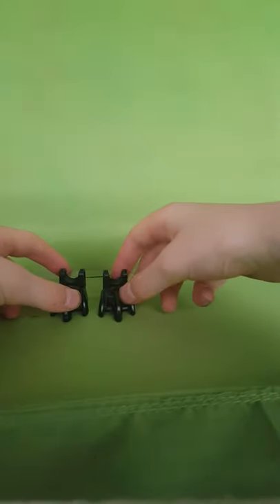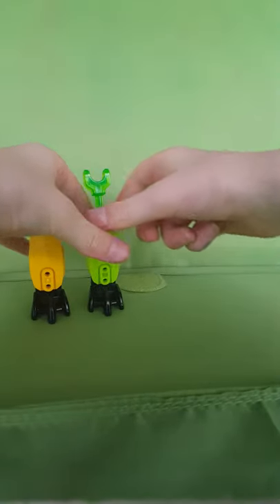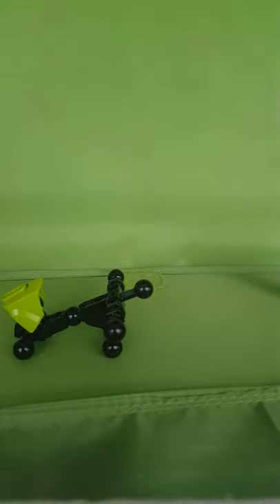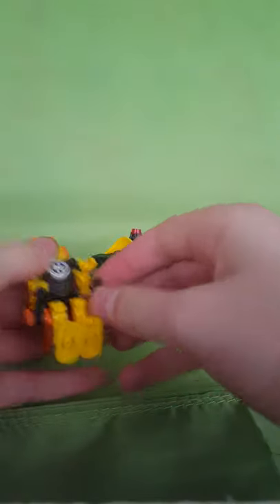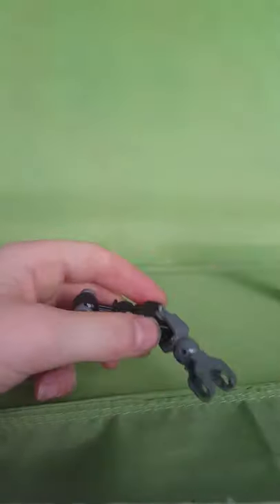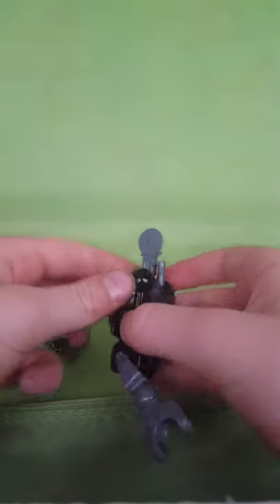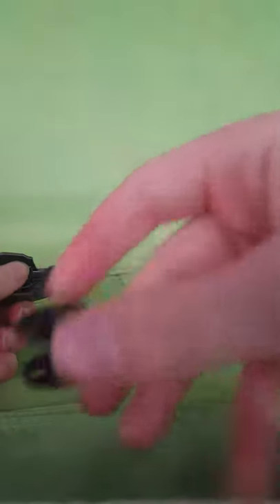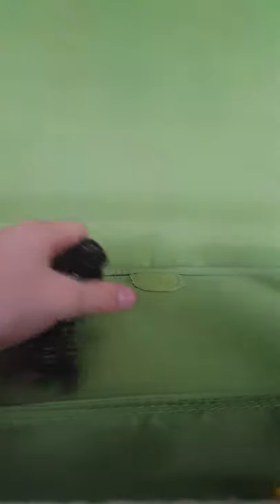How to build Hero Factory Evo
Custom Evo Machine and how to make it